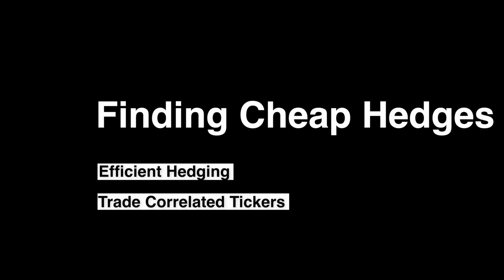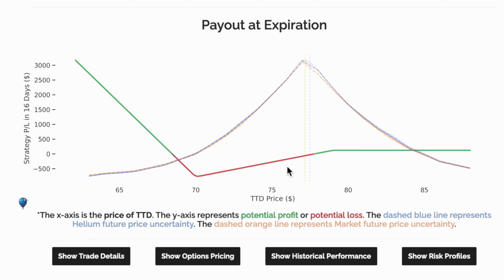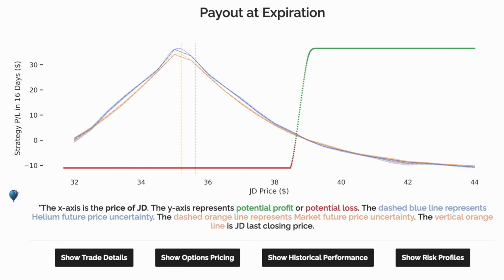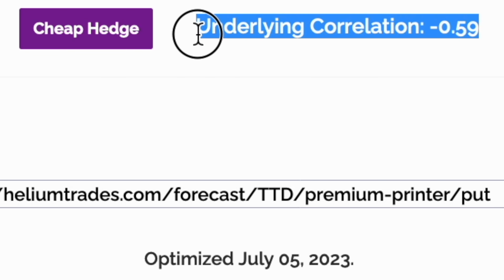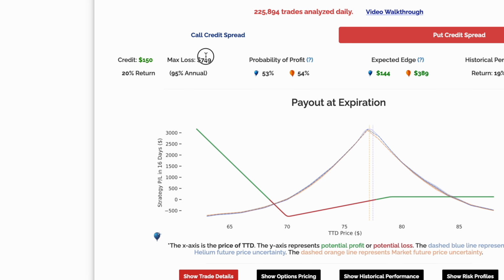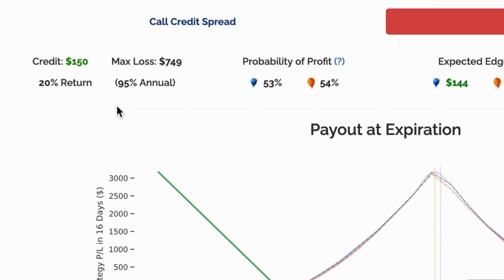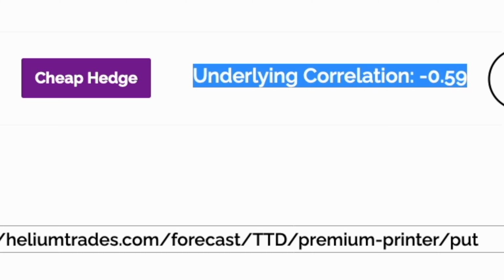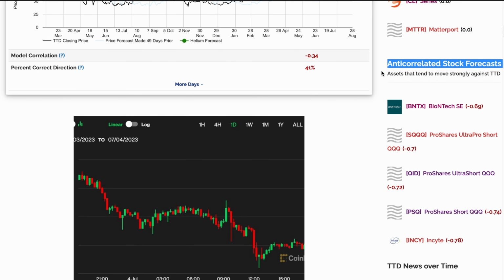Finding Cheap Hedges with Helium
Use Helium to find cheap, effective hedges for your options positions